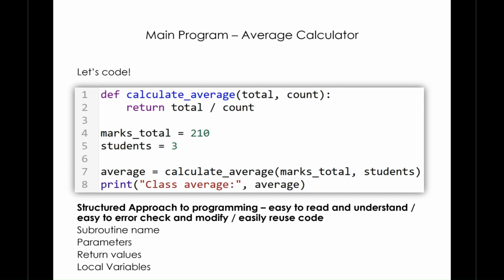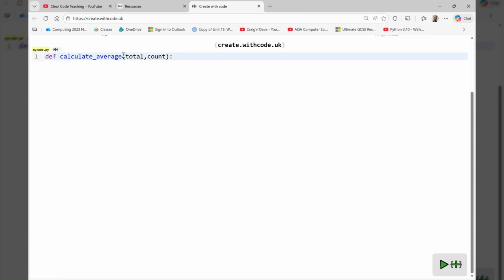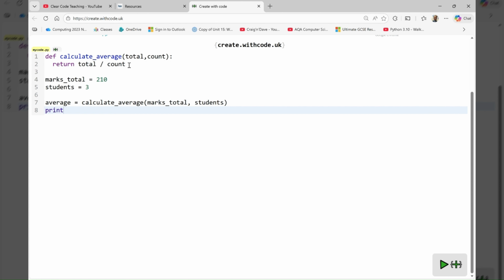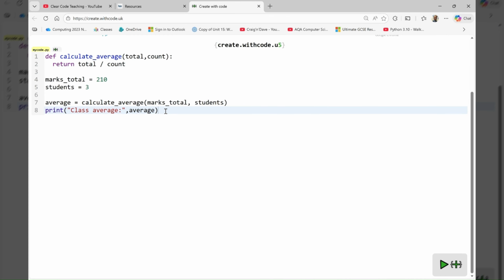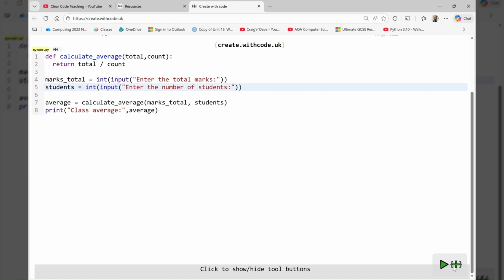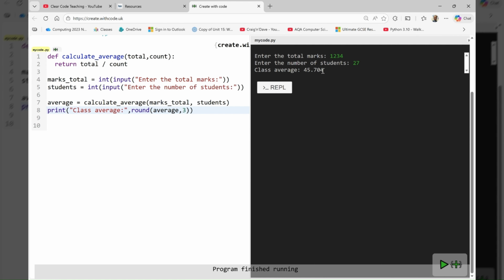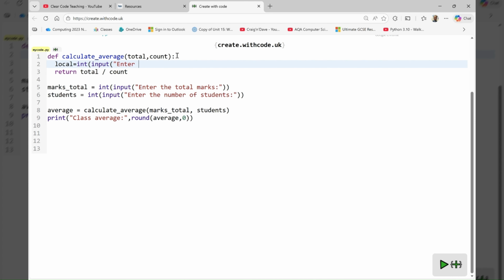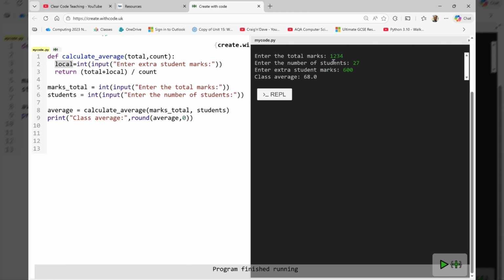Python tutorial for beginners (python functions)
Learn the basics of Python functions, including how to create subroutines, procedures, and reusable blocks of code that make your programs cleaner, faster, and easier to maintain. In this short lesson, you’ll see how to define functions, pass parameters, return values, and structure your code like a real developer. Perfect for beginners learning to organise and simplify their Python programs.